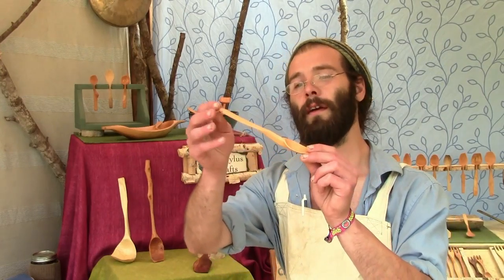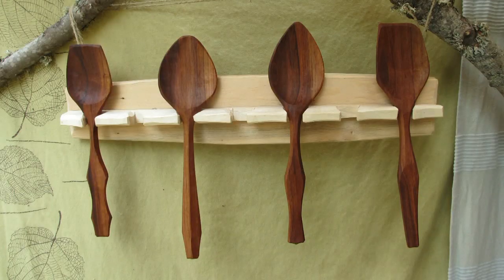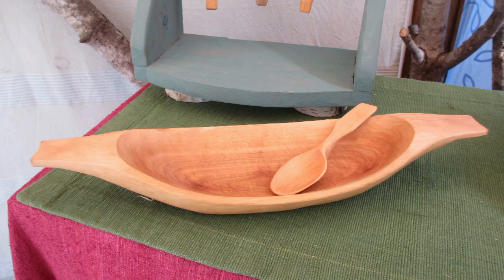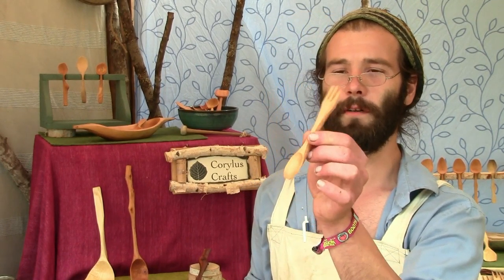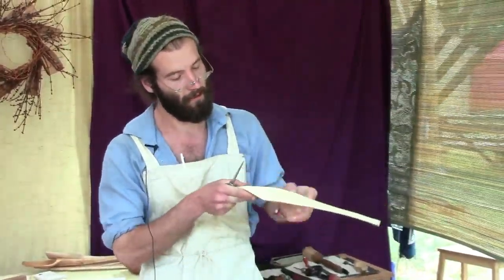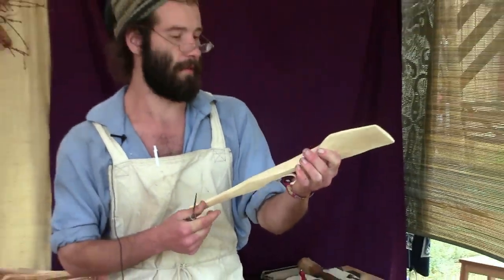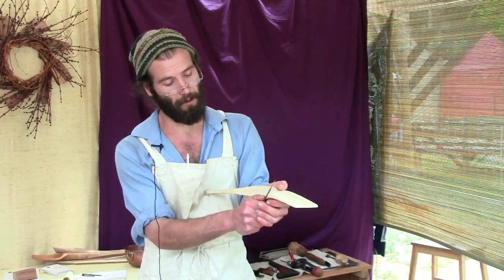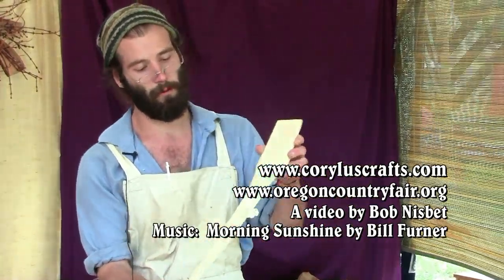Daniel Yanchury Corylus Crafts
Daniel makes a variety of wooden utensils by hand, and lives in Eugene, Oregon.